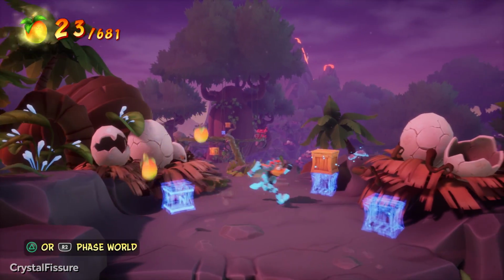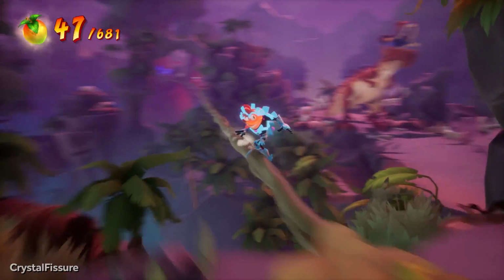Crash Bandicoot 4: It's About Time | Dino Dash Hands-on Impressions!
Crash Bandicoot 4: It's About Time | Dino Dash Hands-on Impressions & CrystalFissure Gameplay

Hello everyone, CrystalFissure here. This past week I had the opportunity, courtesy of Activision, to play a non-final build of Crash Bandicoot 4: It's About Time. I got to play Dino Dash, which is of course a new level in the game, situated about half way through. It's quite difficult, and in these clips I talk about how it plays, what was fun, the environments and even show off the great music at the end.